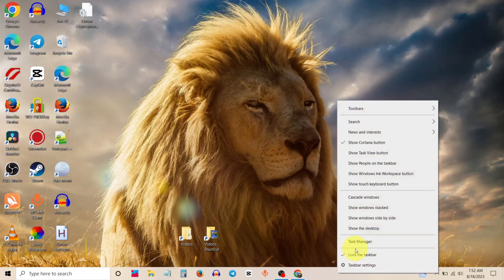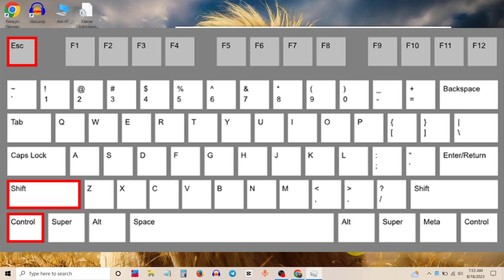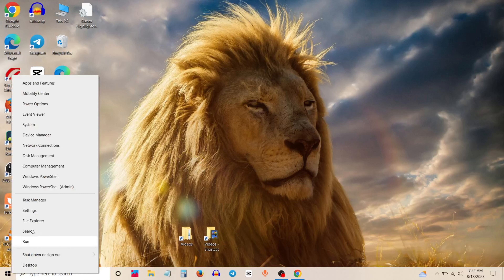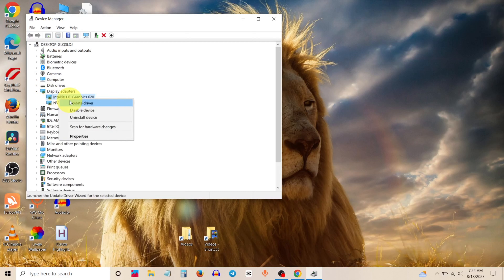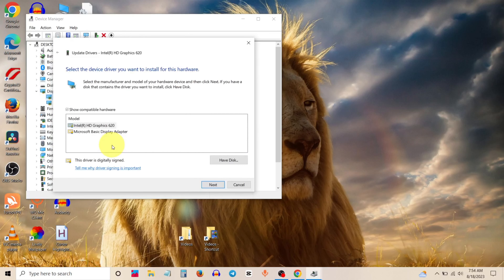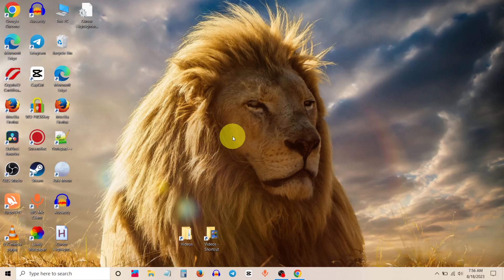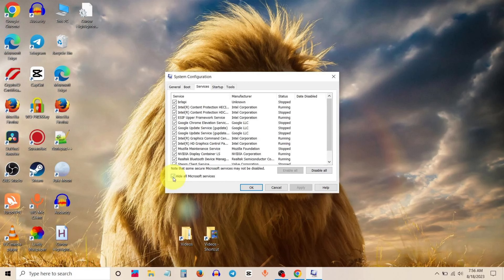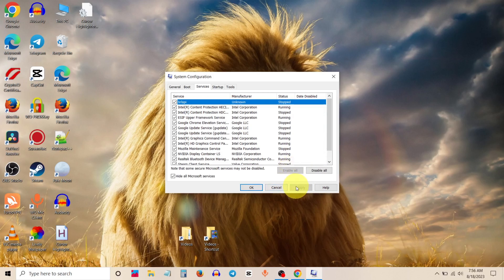Windows 10 Desktop Not Responding or Frozen | 2024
Is your computer frozen and unresponsive? Don't worry, you're not alone! In this tutorial, we'll walk you through three effective ways to troubleshoot and fix a frozen computer. Whether you're facing a minor glitch or a more serious issue, these methods will help you regain control and get your computer back on track. By the end of this video, you'll have the knowledge to confidently troubleshoot and resolve freezing problems on your Windows PC.

Timestamps:
00:00 - How to Fix a Frozen Computer
00:21 - Method 2
00:43 - Method 3